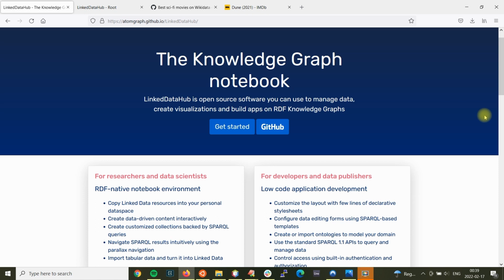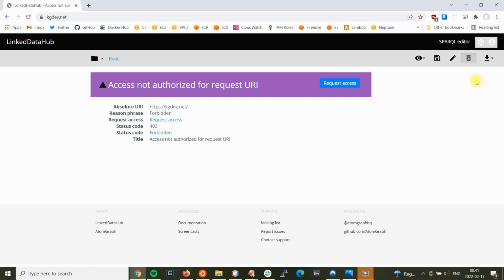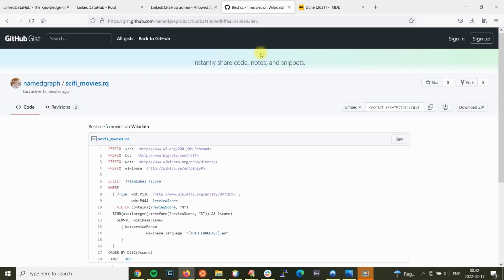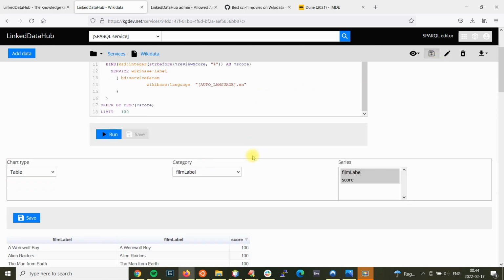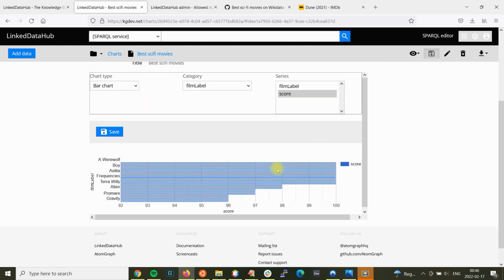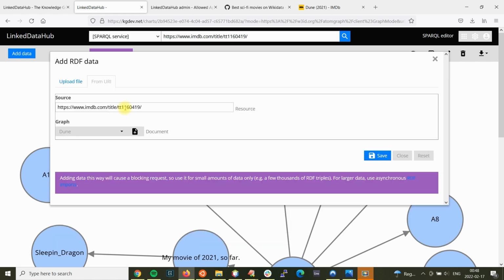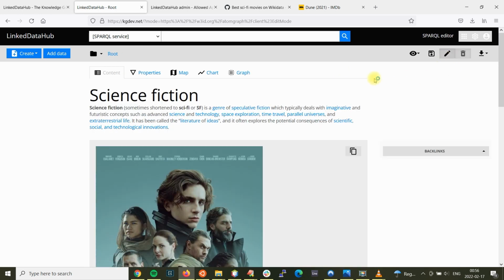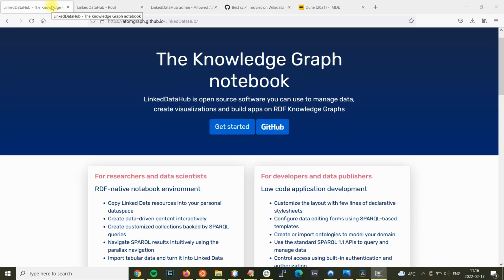What's new in LinkedDataHub v3? Feature overview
Meet the RDF-native Knowledge Graph notebook!

00:00 Notebook paradigm
01:17 Login with Google
01:56 Access requests
02:57 Data-driven content
03:18 Chart from Wikipedia's SPARQL results
06:19 Forking RDF documents
08:27 RDF resource as content
09:09 Chart as content
10:11 Decentralized read-write access

LinkedDataHub is an open source software you can use to manage data, create visualizations and build apps on RDF Knowledge Graphs.
Developed by AtomGraph.